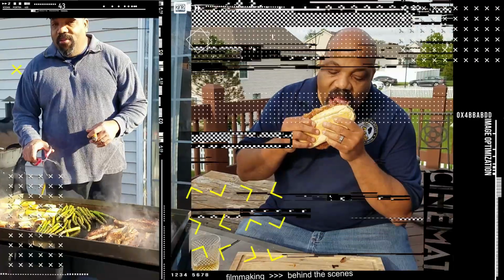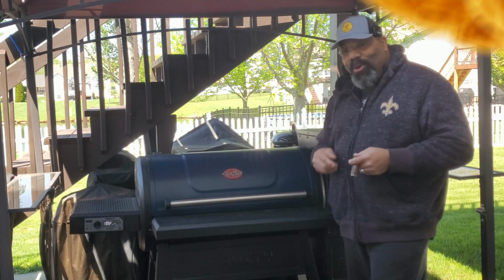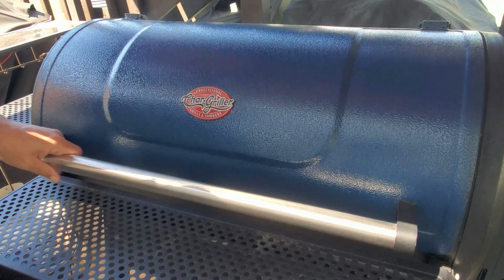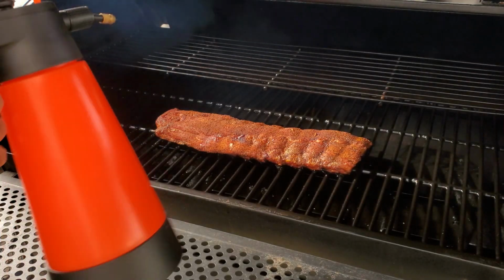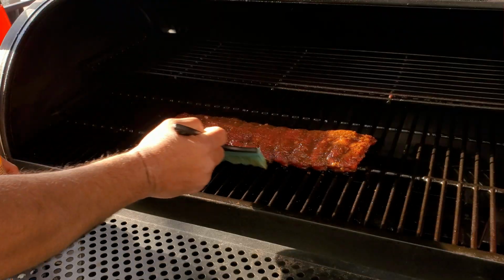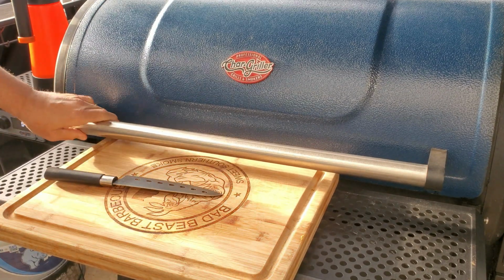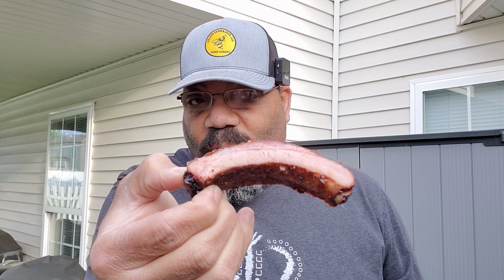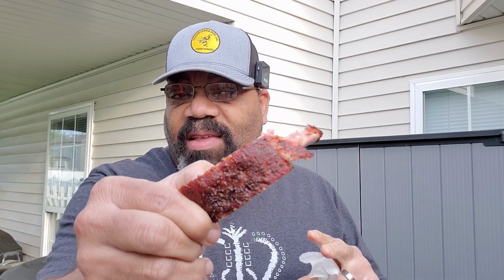Delicious Sugar-free Ribs Smoked To Perfection On The Chargriller 980!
In this video, Bad Beast smokes baby back ribs on the Chargriller 980 charcoal gravity fed smoker with G Hughs Sugar Free Original BBQ sauce.

Rub Recipe
2 tbsp kosher salt
2 tbsp black pepper
1 tbsp garlic powder
1 tbsp chili powder
1 tbsp paprika

________________Affiliate Links______________________